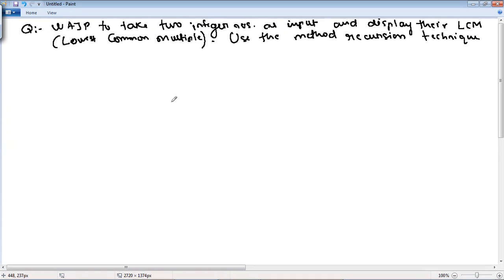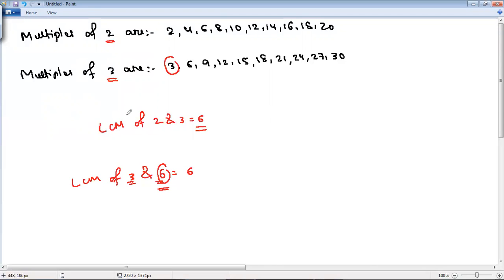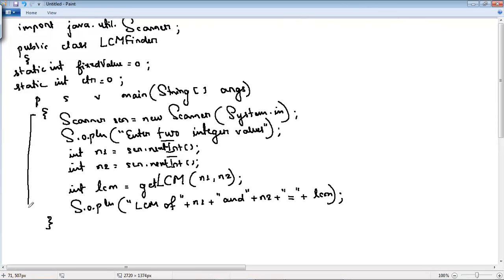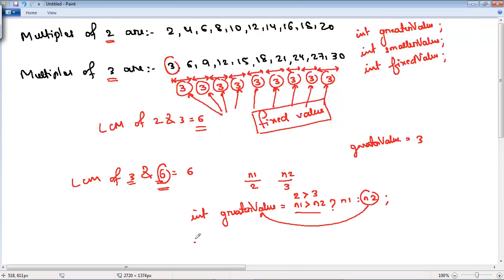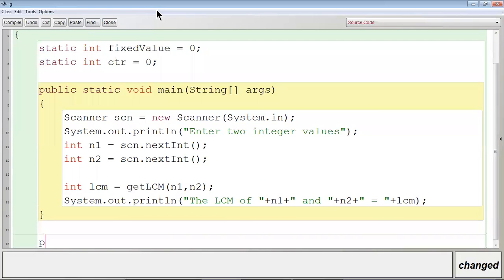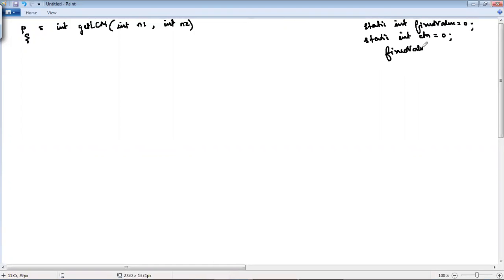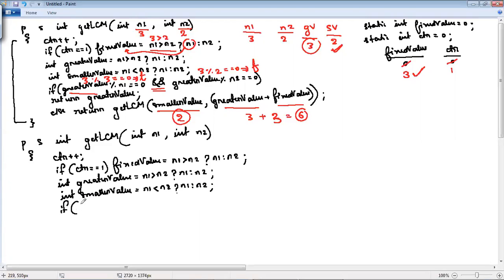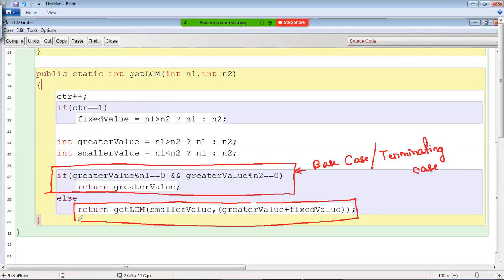Method Recursion (LCM Of Two Numbers) By Ritwik Dubey